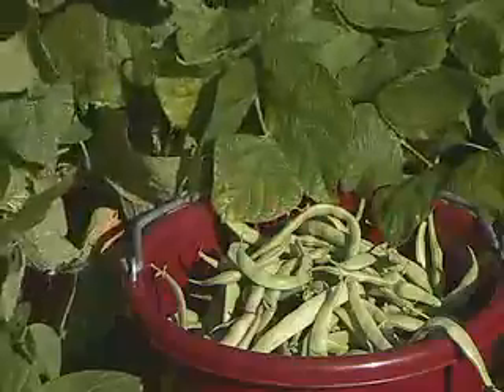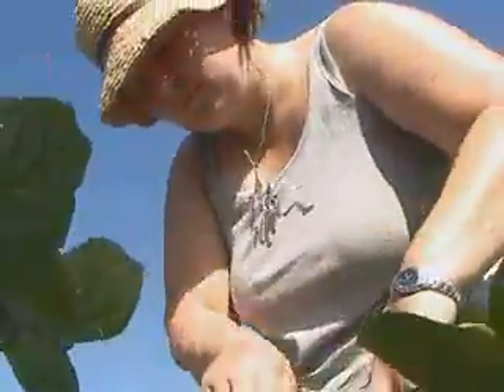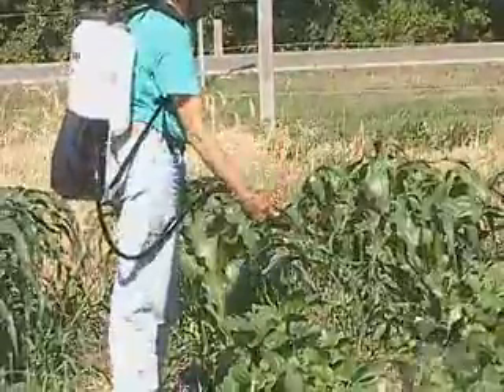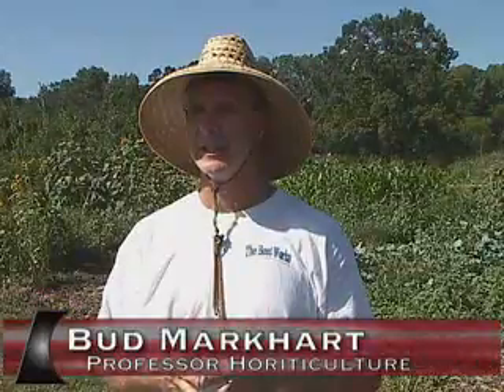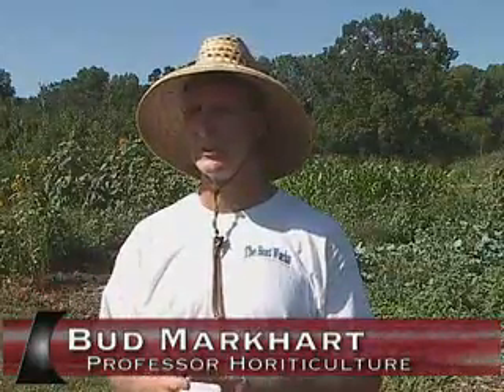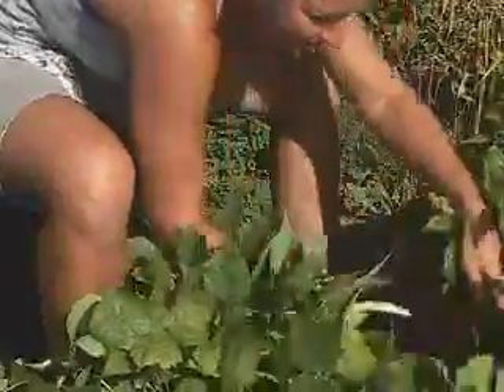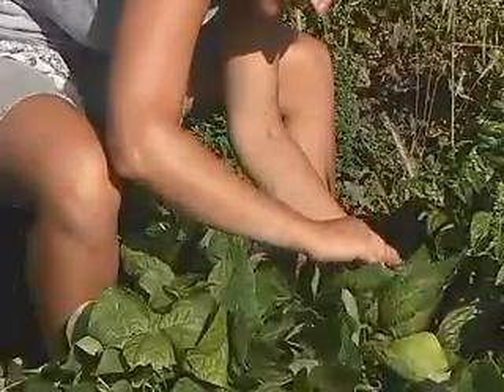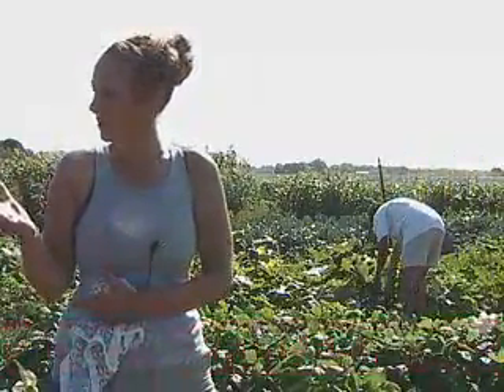University of Minnesota St. Paul Campus Students Cornercopia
Students learn about sustainable farming on an acre of the University's St. Paul campus called Cornercopia.